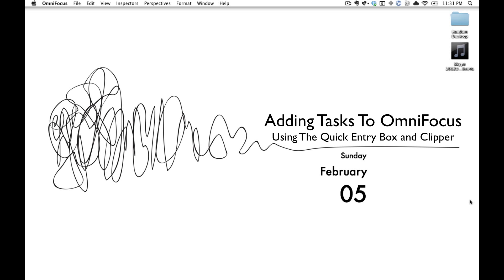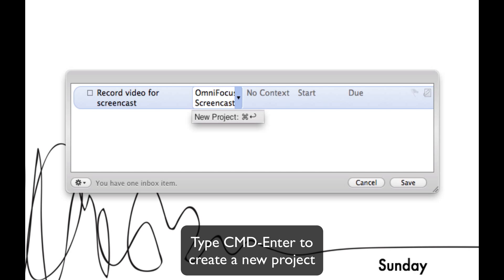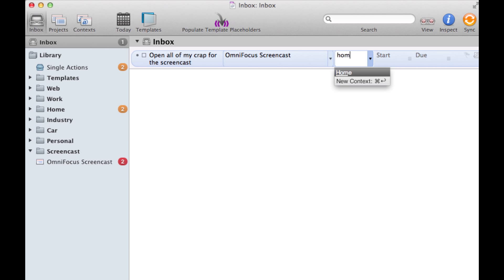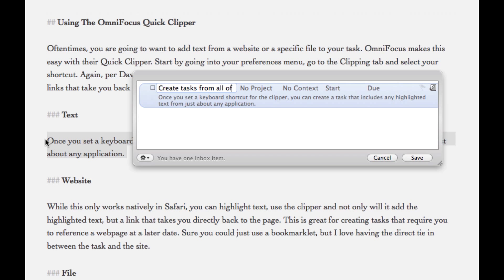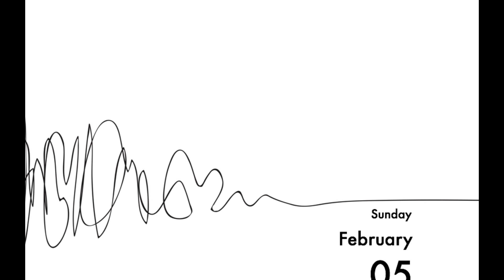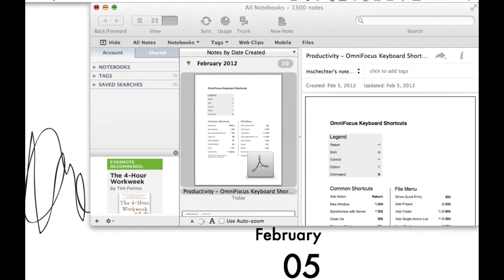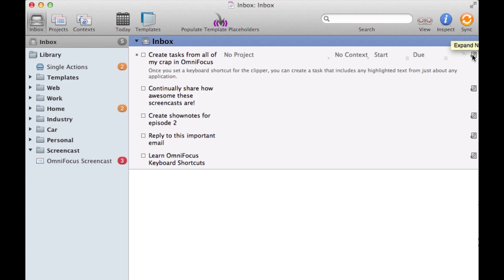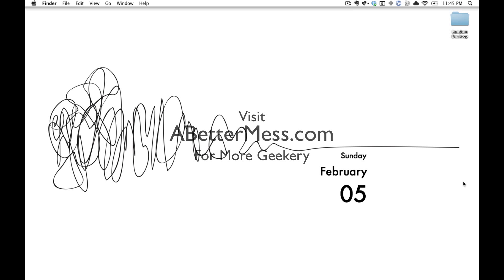How To Get Things Into OmniFocus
See just how easy it can be to create tasks from all of your emails, documents, web pages and files using the OmniFocus Quick Entry Box and Clipper. Learn more about how to use OmniFocus